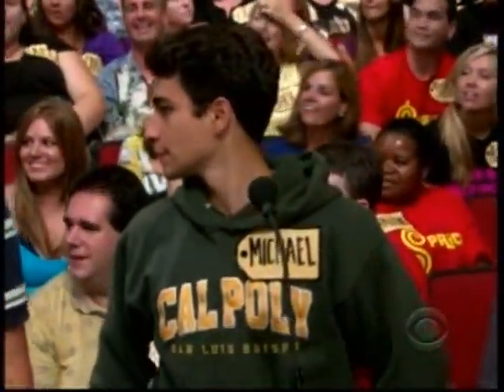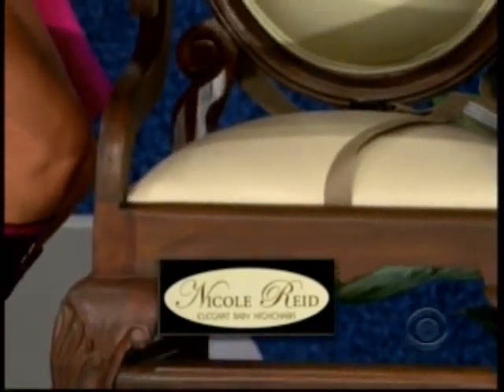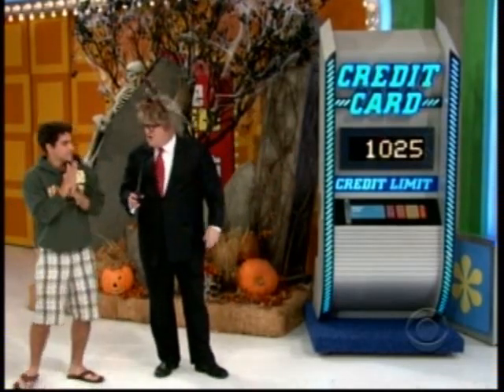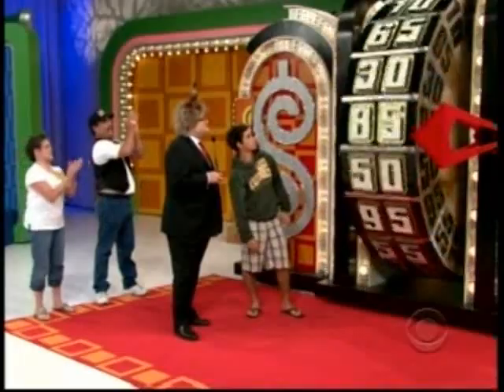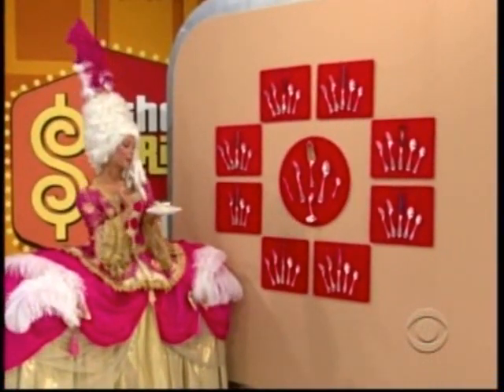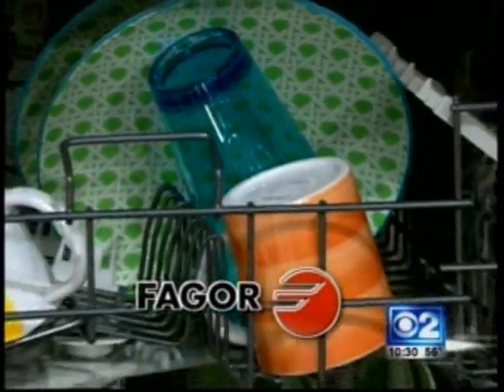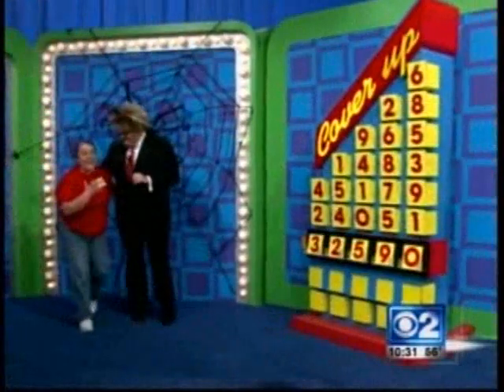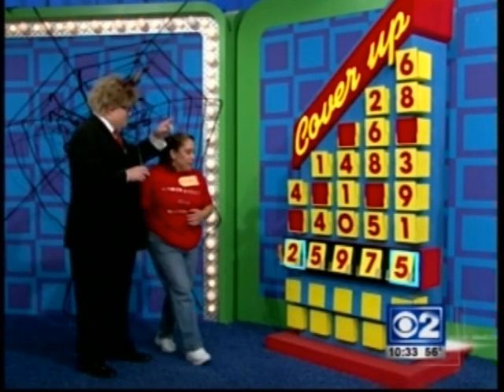The Price is Right | 10/31/08, pt. 2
From October 31, 2008: The third, fourth, and fifth pricing games and the first Showcase Showdown.